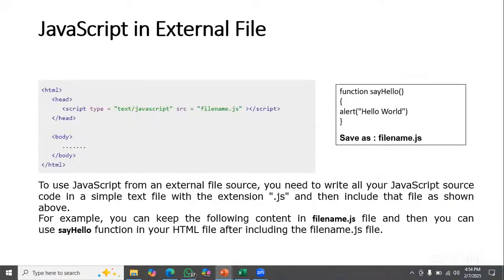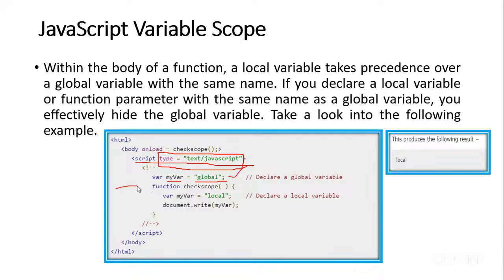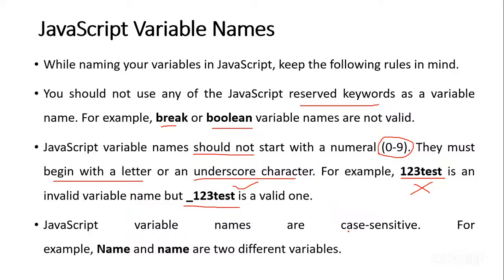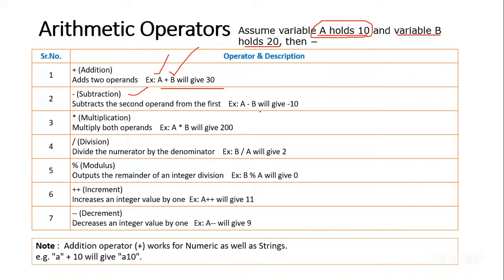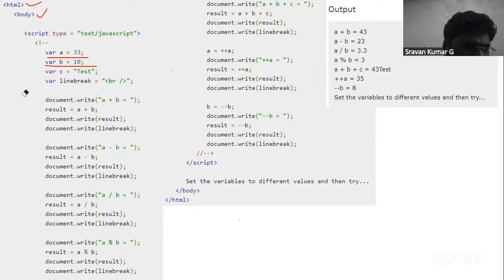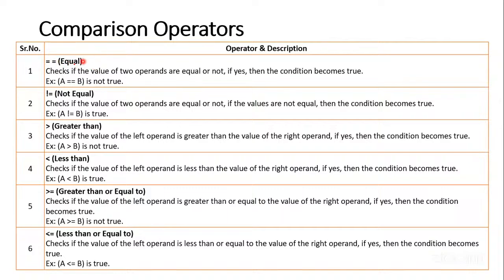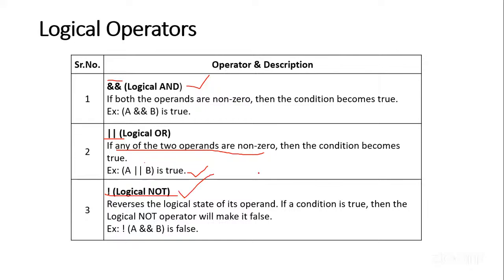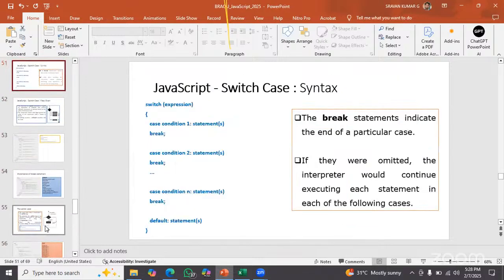UG 5SEM ELECTIVE - B COMPUTERS ( E/M )